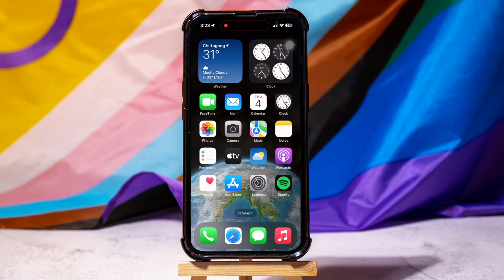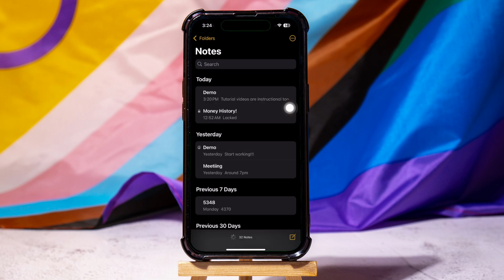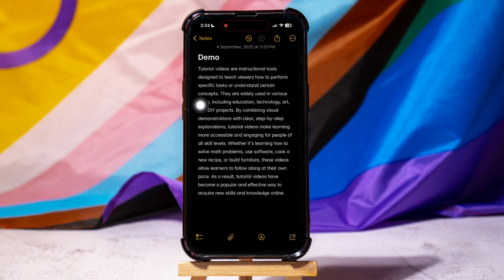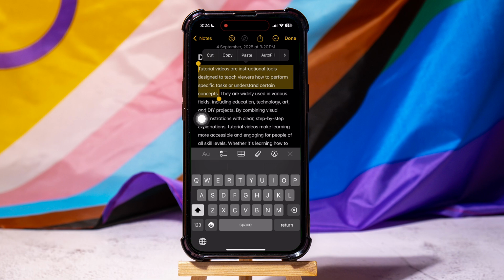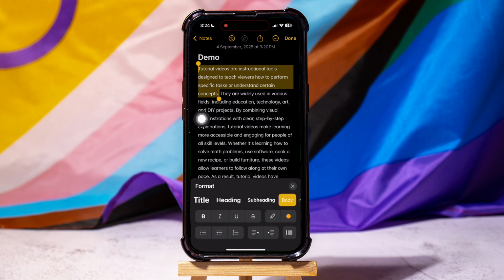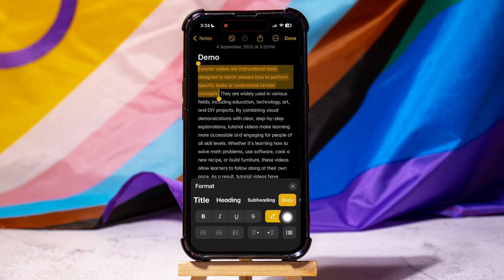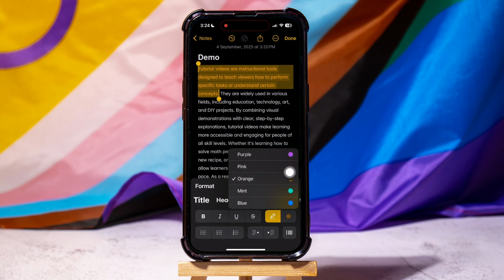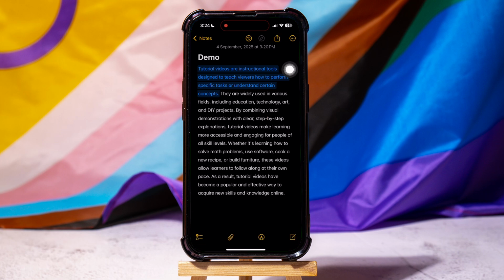How To Change The Color Of Text On iPhone 2026 (Step-By-Step Tutorial)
Here's how you can easily change the color of text on your iPhone using several different methods. You'll learn how to adjust text colors in Messages, Notes, and other apps, plus I'll show you how to use accessibility settings to customize text colors system-wide for better readability. We'll go step by step through each option, including how to change text color in iPhone messages, customize your keyboard themes, and modify display settings to make text easier to see. Whether you want to personalize your conversations or improve visibility, these simple techniques will help you customize your iPhone's text appearance exactly how you want it.